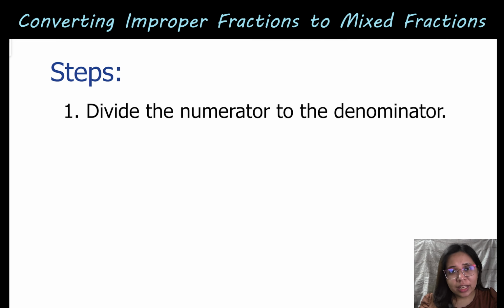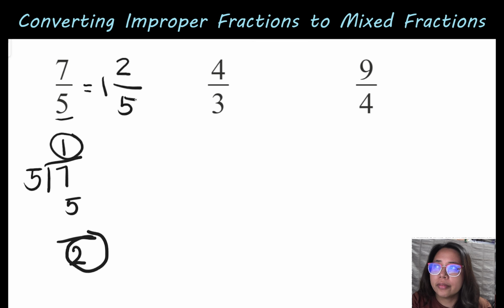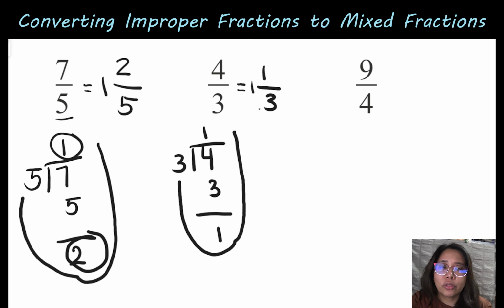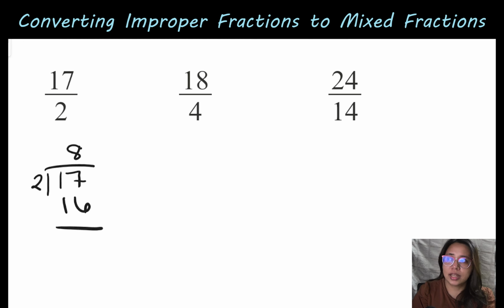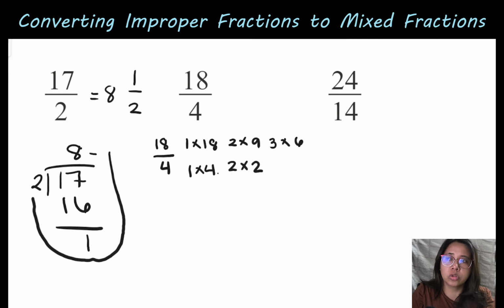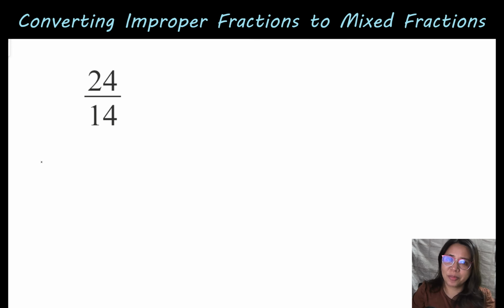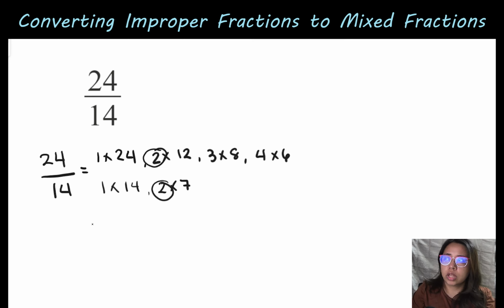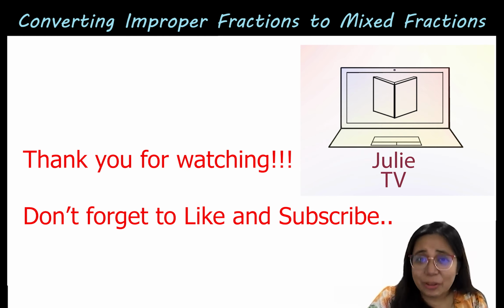(Tagalog) Converting Improper Fractions to Mixed Fractions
Learn How to Convert Improper Fractions to Mixed Fractions!